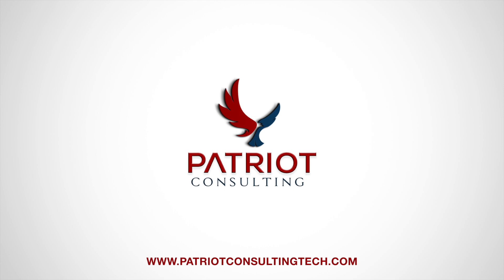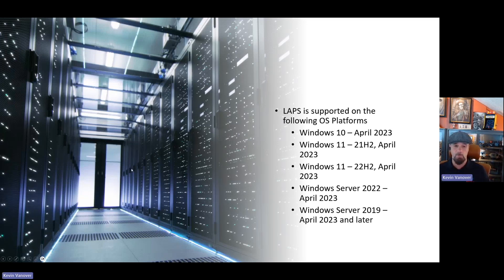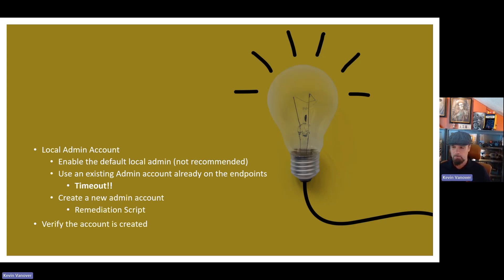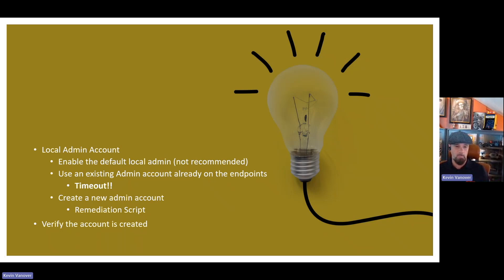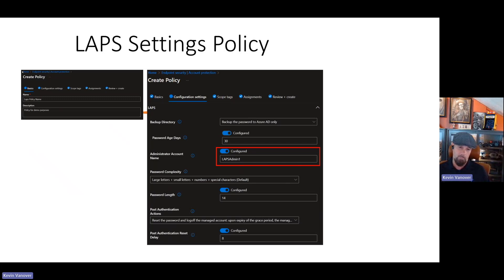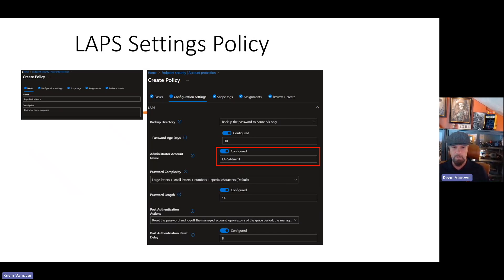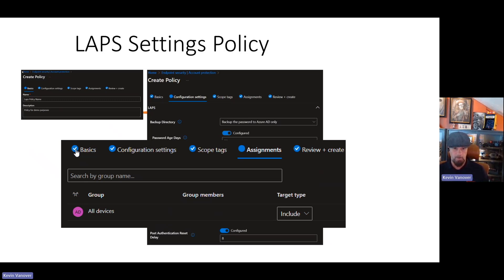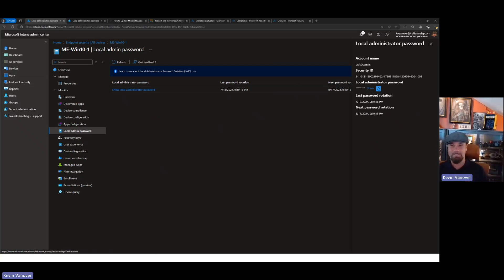How to Deploy and Manage LAPS with Microsoft Intune (Admin Demo)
In this video, Kevin walks you through a comprehensive demonstration of LAPS (Local Admin Password Solution), an essential tool for securing local administrator passwords in your organization. Kevin explains what LAPS is, how it works, and why it's crucial for maintaining security across your network.

After the introduction, Kevin provides a step-by-step tutorial on how to set up LAPS, ensuring you have the knowledge needed to implement it effectively. Whether you're an IT professional or a tech enthusiast, this guide will help you enhance your organization's security.

Presented by
Kevin Vanover | Endpoint Practice Manager, UEM Architect
Josh Gatewood | Senior Microsoft Cyber Security Solutions Architect

About Patriot Consulting Technology Group
Patriot Consulting Technology Group is one of the top Microsoft Security Partners in the United States. We have secured more than 1 million users using Microsoft Security technology. We focus 100% on securely deploying Microsoft Cloud technology with an emphasis on knowledge transfer – this empowers our clients to feel confident about both their security and investments in the Microsoft platform.  Patriot’s deep knowledge of Microsoft technology has earned us multiple Gold Competencies, and we were the only Microsoft Partner invited to participate in AccountGuard, which helped secure the US 2020 elections.